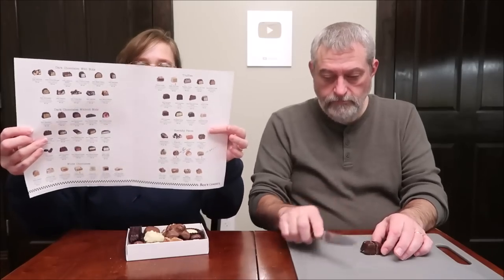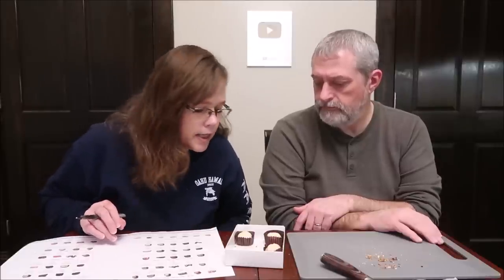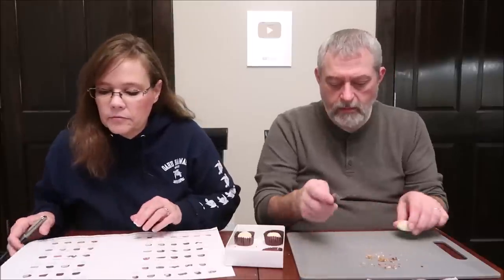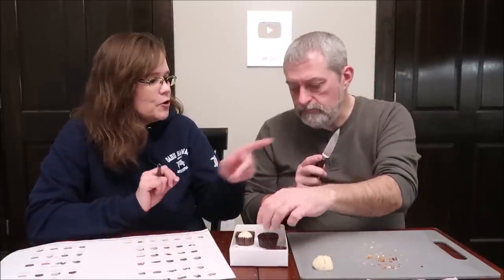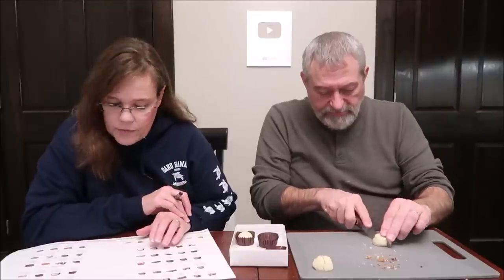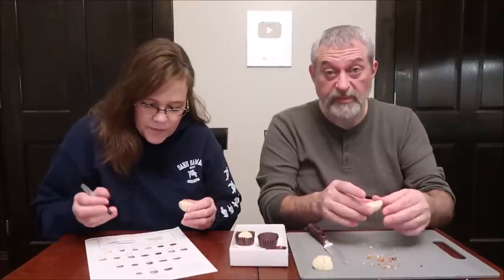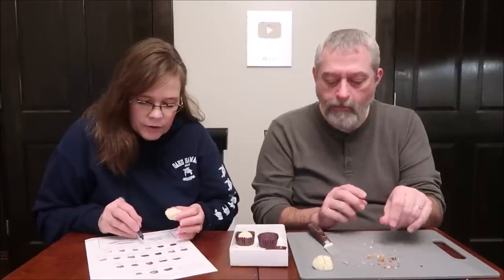Trying 11 Chocolates from See’s Candies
In this video, we are trying 12 chocolates from See’s Candies. We have tried some of these in previous videos, but it’s always a welcome treat to review them again. They were mailed to us from Sarah in California! Flavors include Dark Salted Caramel, Milk Peanut Pattie, Milk Rocky Road, Milk Peanut Nougat, Milk Pecan Bud, Milk Butterscotch Square, Pecan Roll, Cashew Brittle, Egg Nog Truffle, Apple Pie and White Mint Truffle.